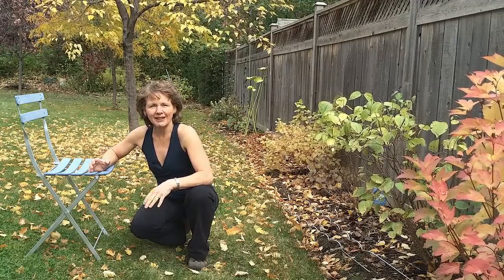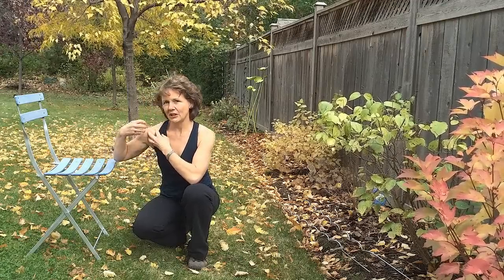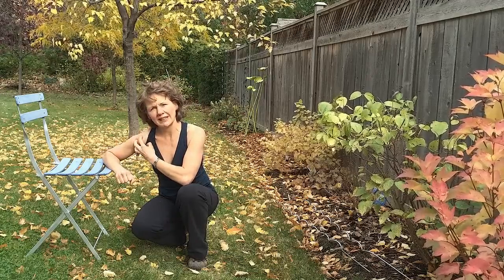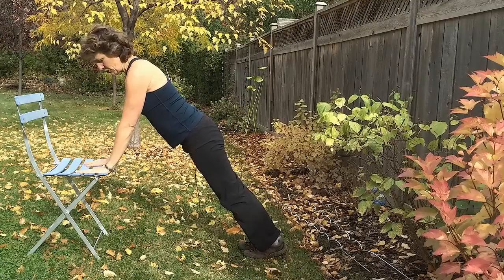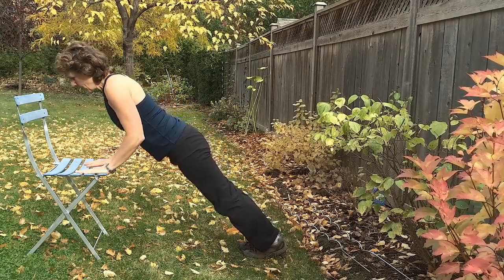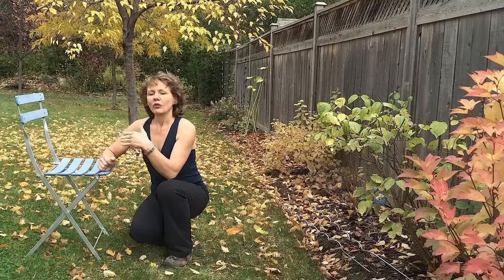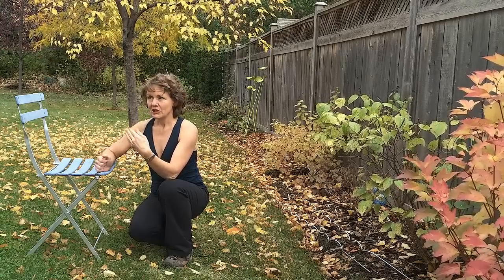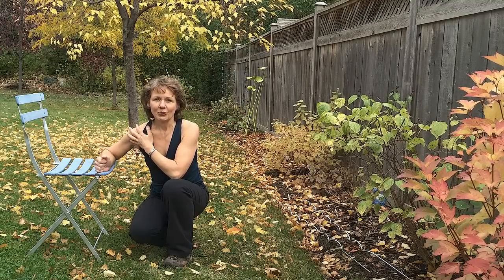Alternative to Tricep Dips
The narrow pushups is a safe alternative to tricep dips.